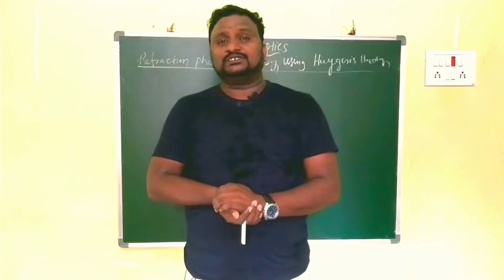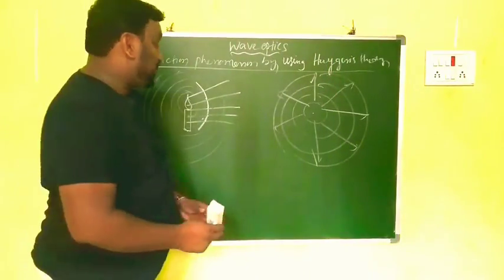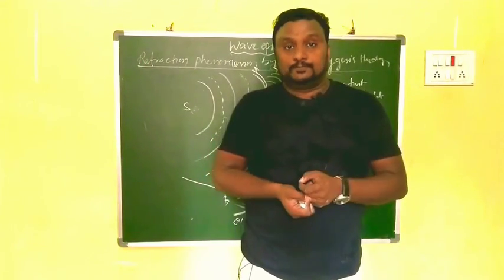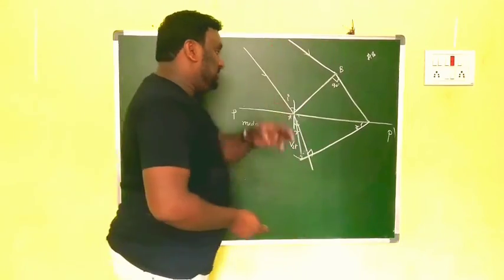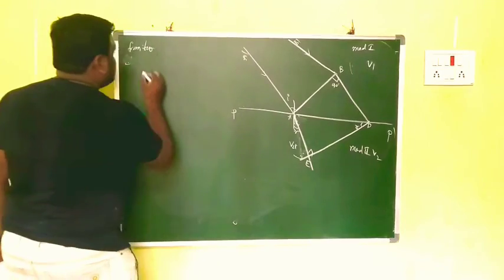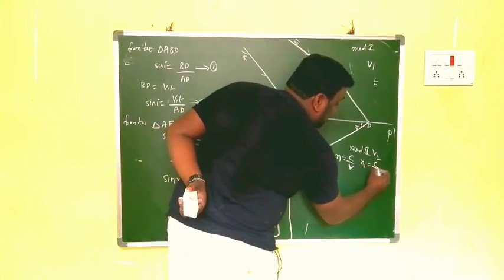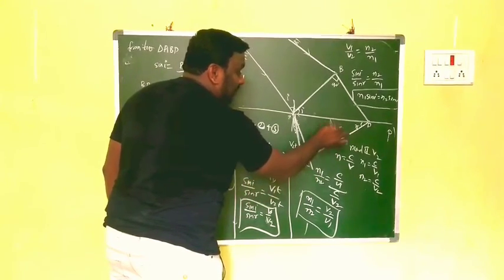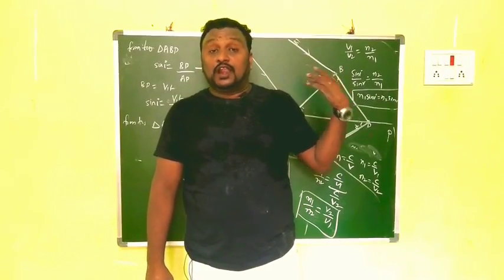Refraction of light by using Huygen's wave front theory | wave optics| class12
Refraction of light by using Huygen's wave front theory!for intersecondyear.